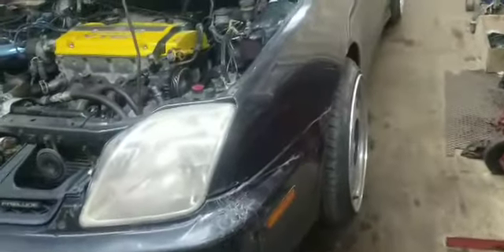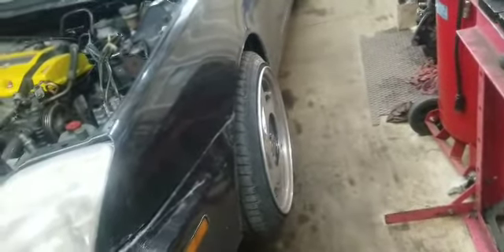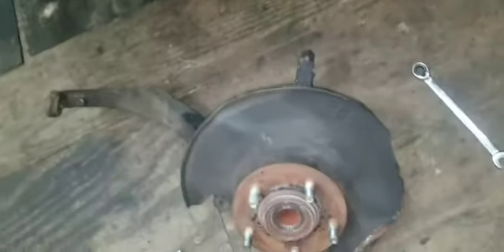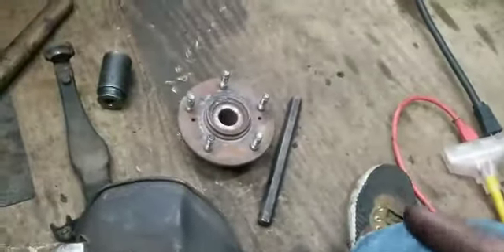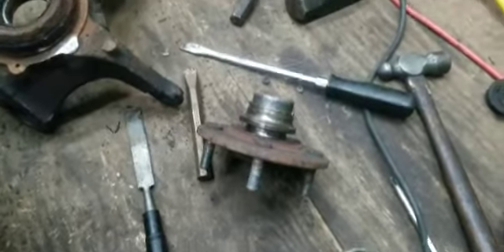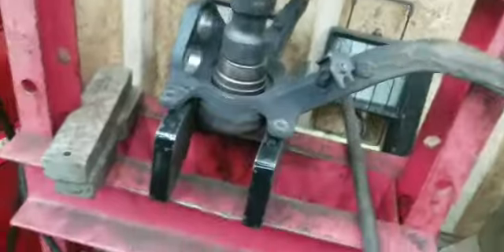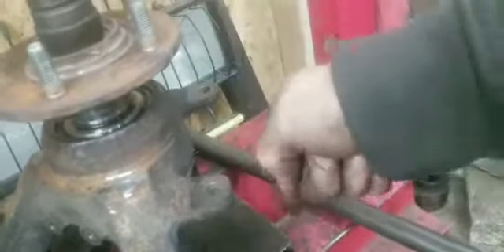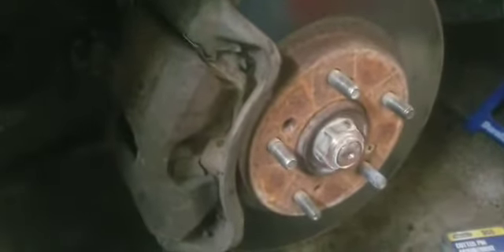Honda Prelude SH Repair - Wheel Bearing and Lower Ball Joint Replacement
Welcome to the channel! This is a repair video on my prelude that was having a roaring noise! Hopefully something I do in my videos can give you a hand on your car!